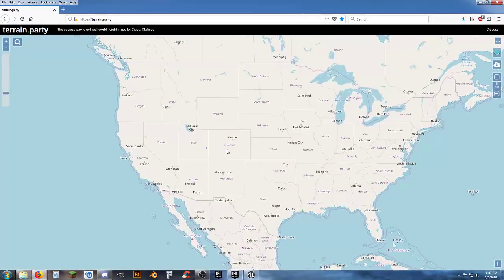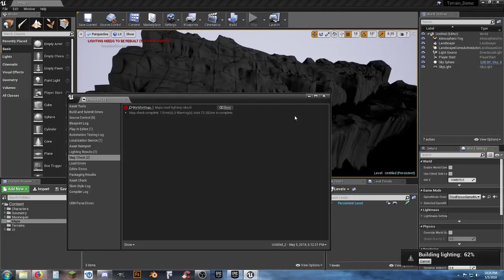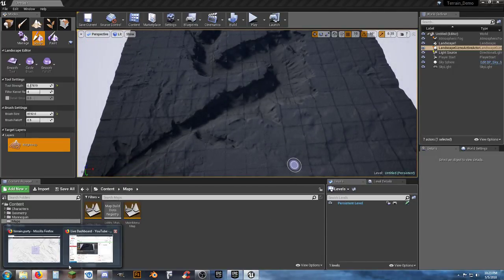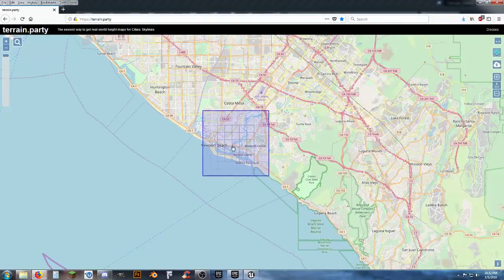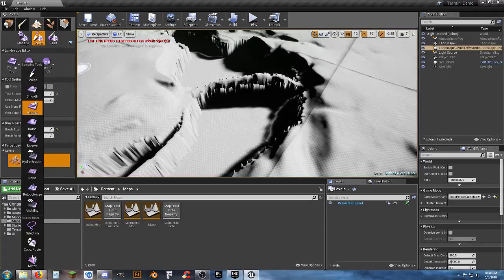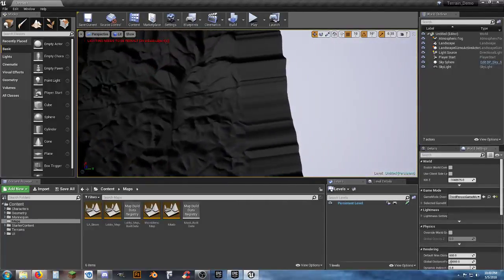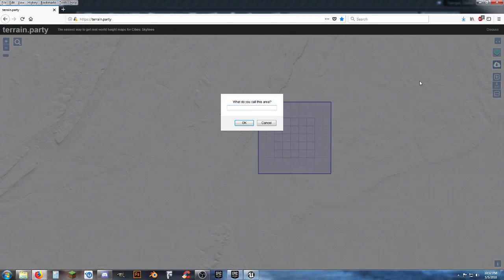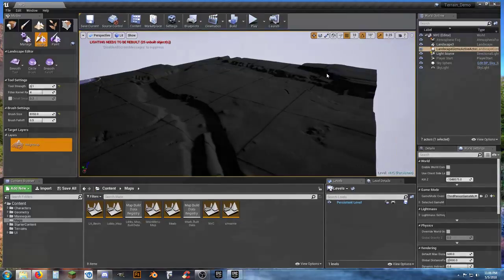UE4 - Importing Real world Terrain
This is a quick way to get American Terrain into UE4 in just minutes.  From location found online to walking on it in UE4 in 2 minutes, and only a few mouse clicks.